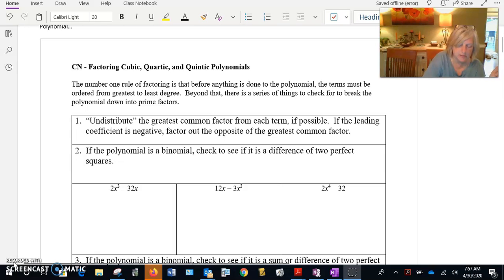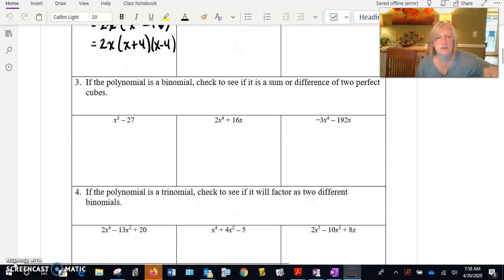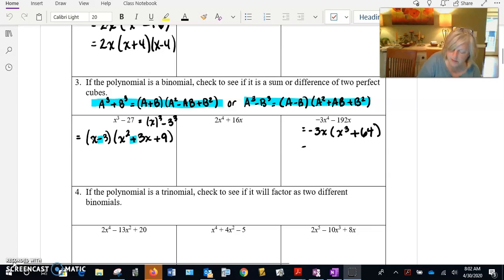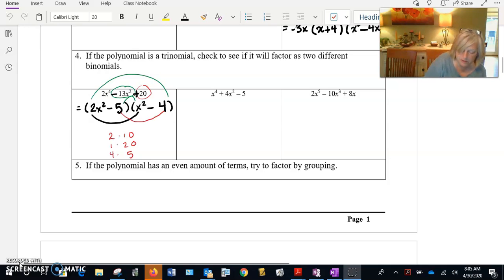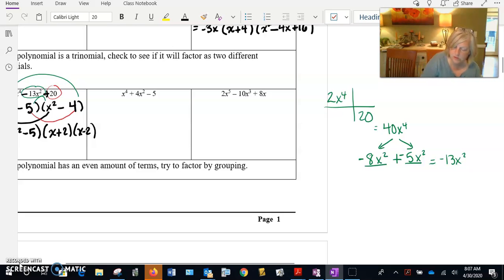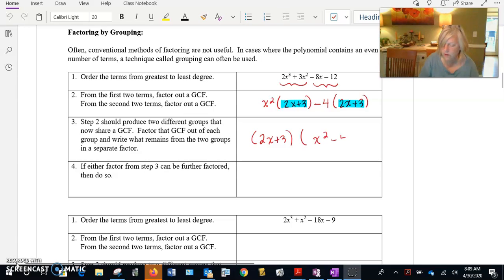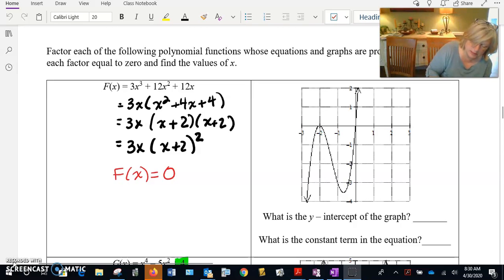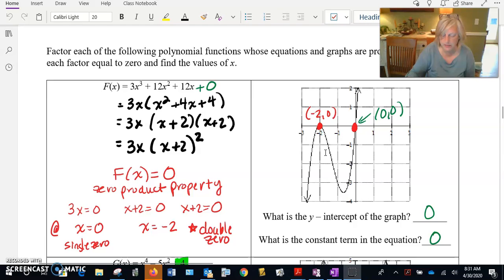Precalculus CN Factoring Polynomial Review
I made a careless mistake in one of the examples. See if you can catch it:) I fixed it on the key.